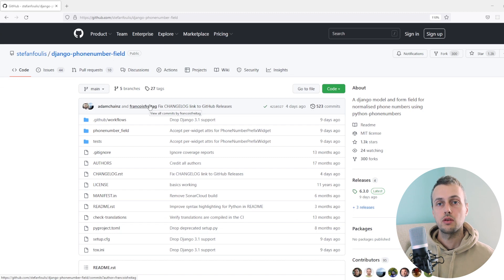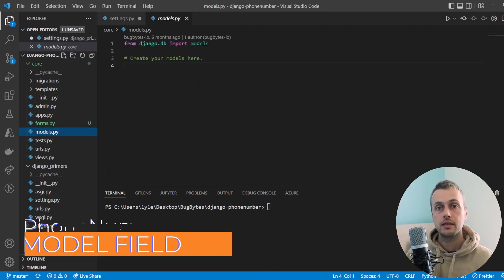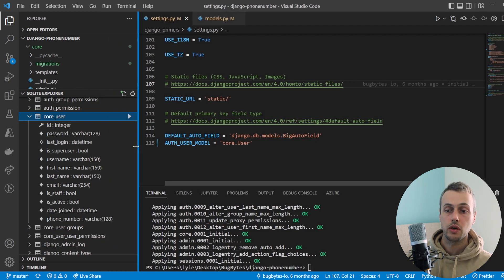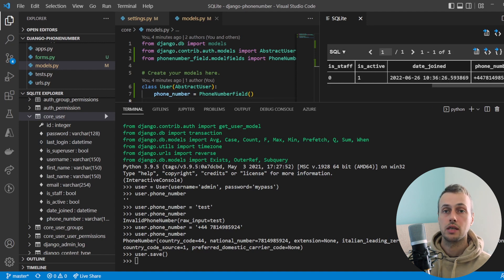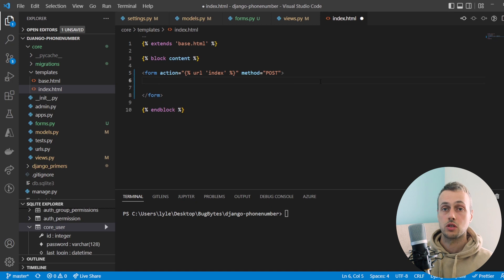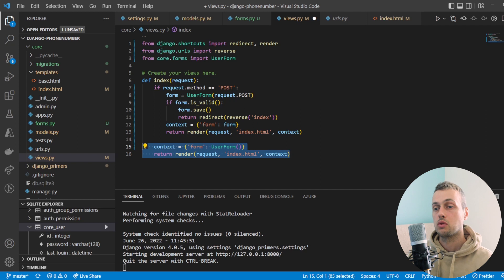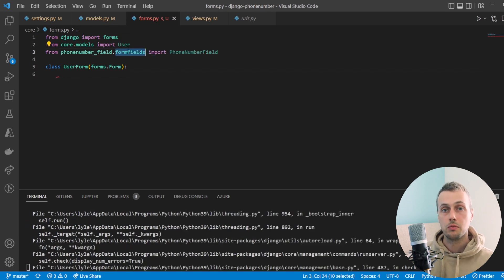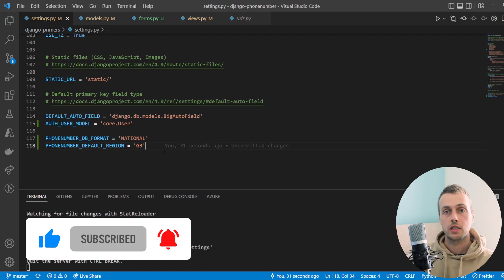Django PhoneNumberField - Handling Phone Numbers in Django Applications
In this video, we'll dive into some best practices for handling phone numbers in Django, using the django-phonenumberfield package.

We'll look at using phone number fields within Django models and Django forms, and will analyze the settings that can be used with this package.

📌 𝗖𝗵𝗮𝗽𝘁𝗲𝗿𝘀:
00:00 Intro
01:10 Setup
01:51 PhoneNumberField with Django Models
05:34 PhoneNumberField with Django Forms
11:05 PhoneNumberField Settings